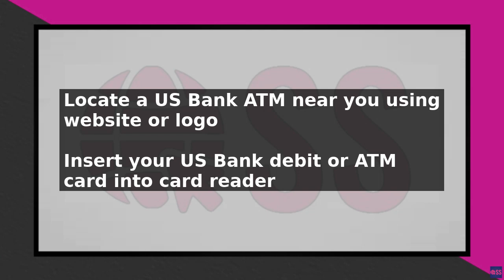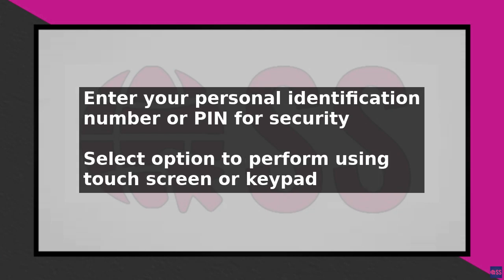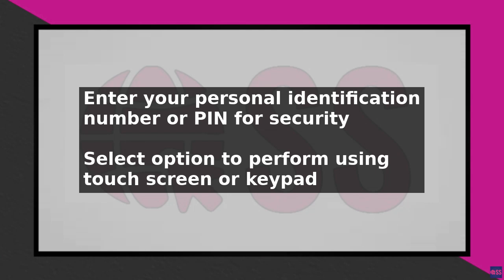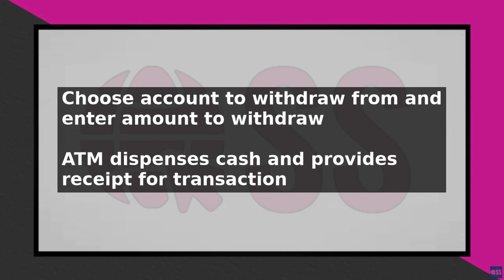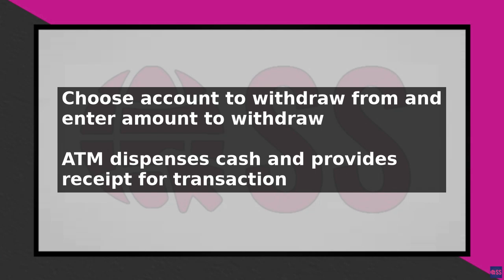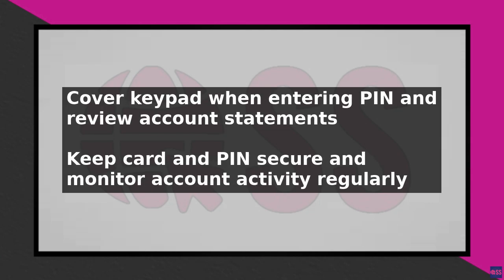How To Use US Bank ATM (2025)